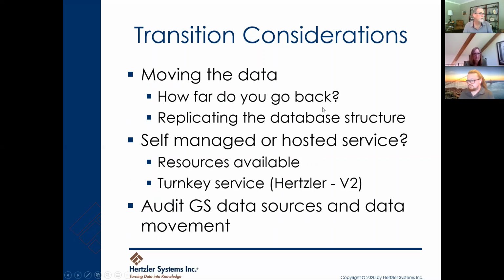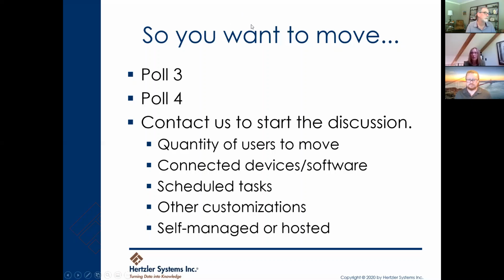Tech Tips LIVE Lift and Shift Hosted GainSeeker June 2021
This months Tech Tips LIVE covers some of the considerations for operating GainSeeker from a hosted, cloud environment. What are some of the options and considerations for moving from on-premise to a hosted instance of the software.